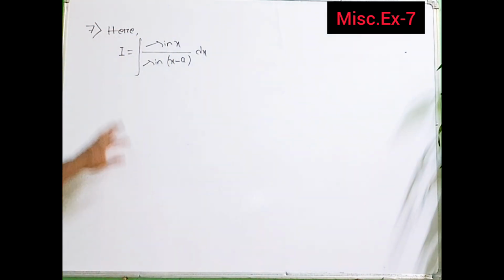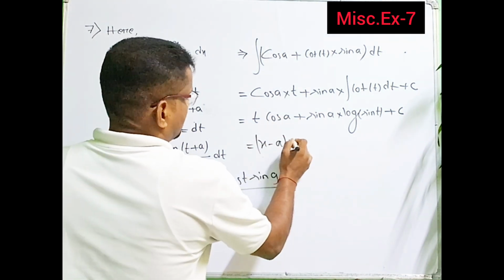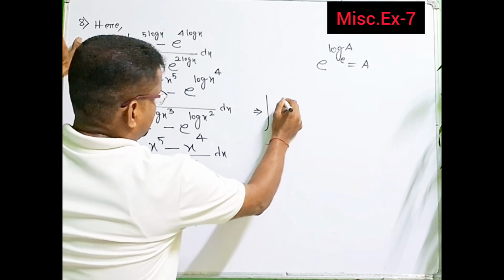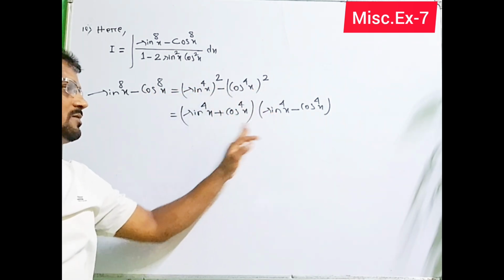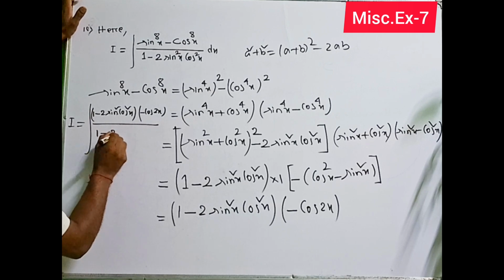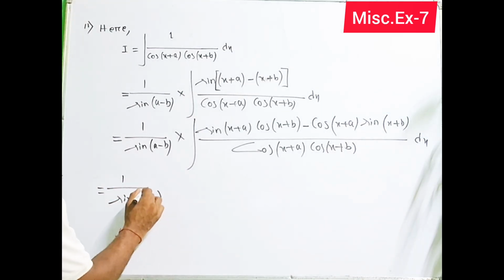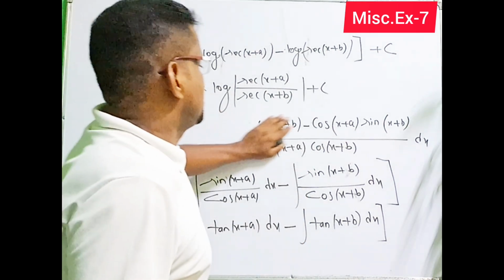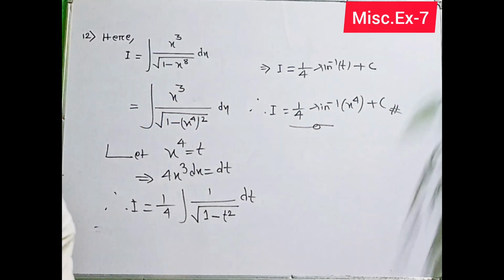MATHEMATICS-12 NCERT TEXTBOOK MISC.EX 7